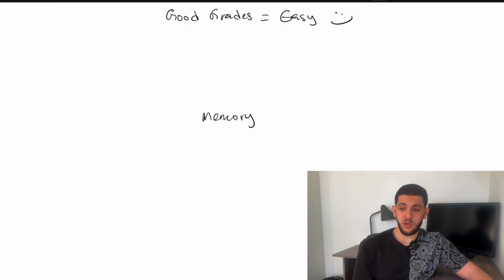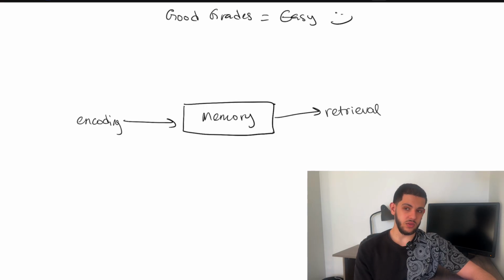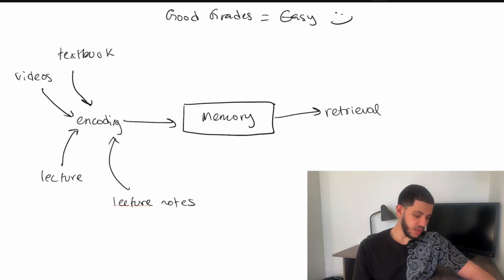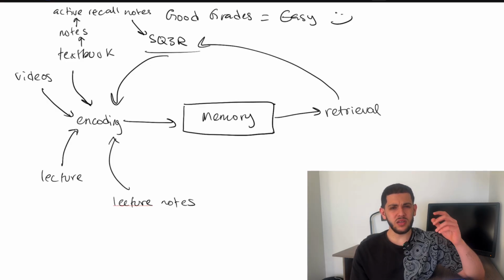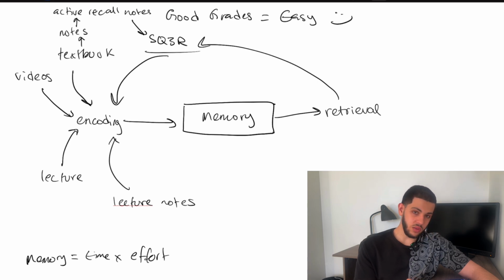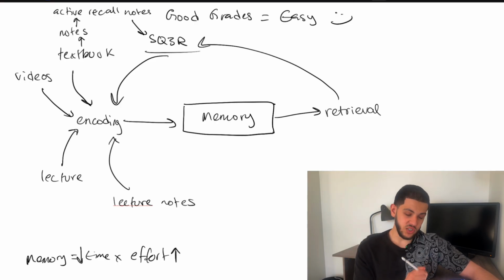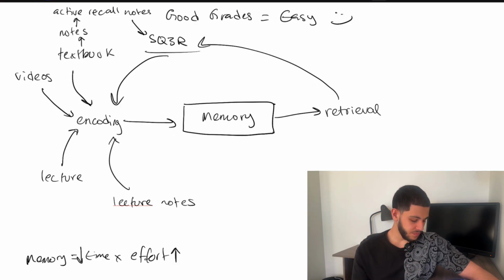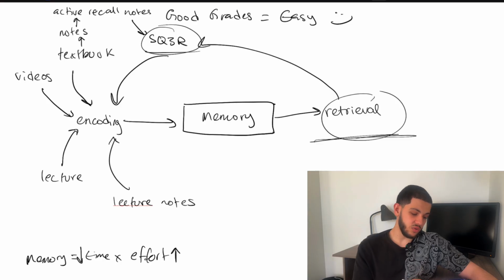Getting good grades is easier than you think